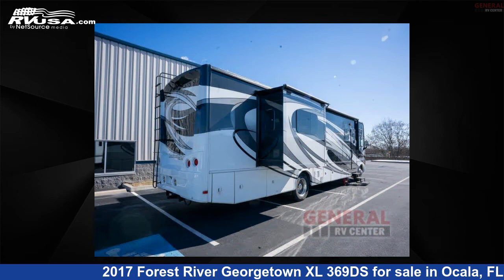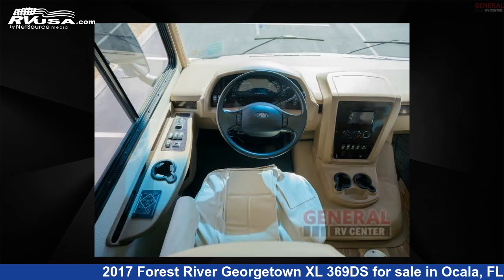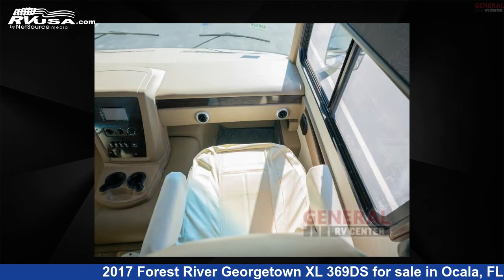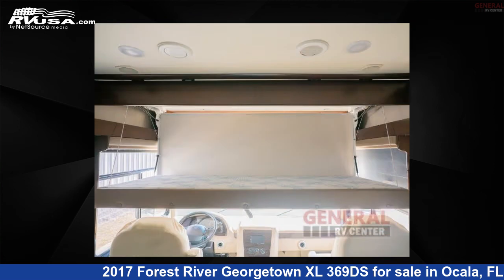Unbelievable 2017 Forest River Georgetown XL Class A RV For Sale in Ocala, FL | RVUSA.com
This 2017 Forest River Georgetown XL 369DS is a Class A RV. It is located in Ocala, FL 34473 and is offered for sale by General RV Center. This Used Forest River Is 37' 0" in length and features sleeps 5, Slideout, and 65 gal fresh water capacity. The floorplan layout of this Class A features Bath and a Half, Bunk Over Cab, Rear Bath. This 2017 Forest River Georgetown XL 369DS is built on a Ford F-53 chassis.